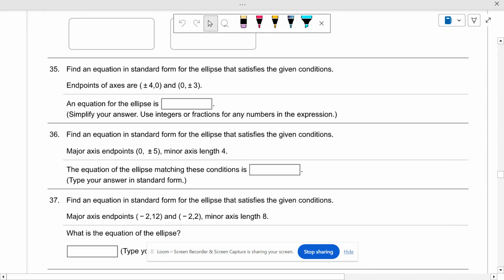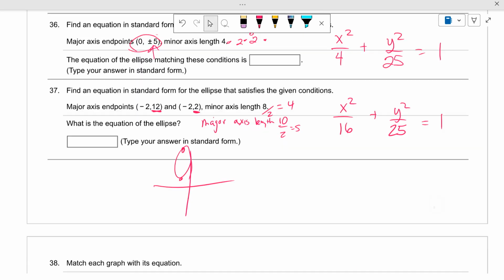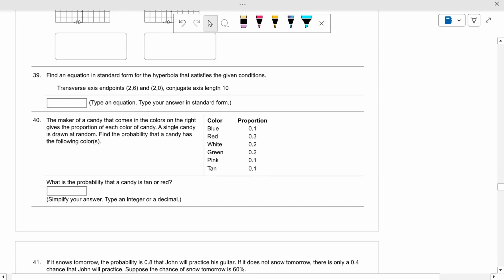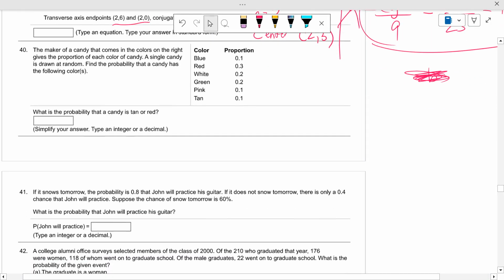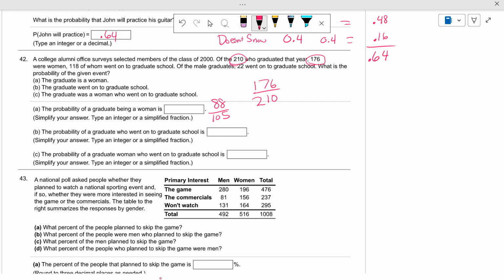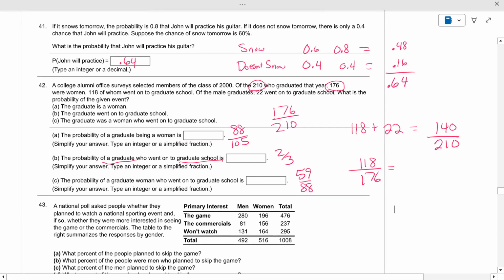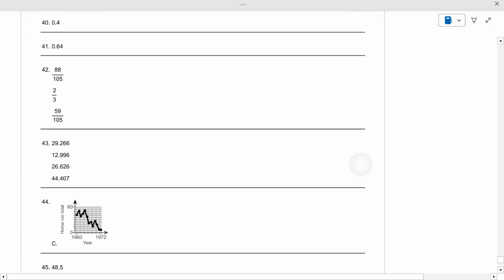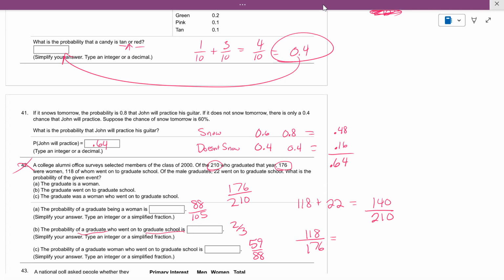PreCalc Review Day 2